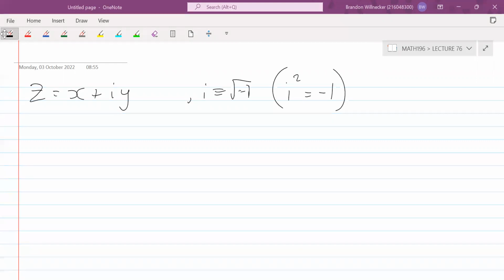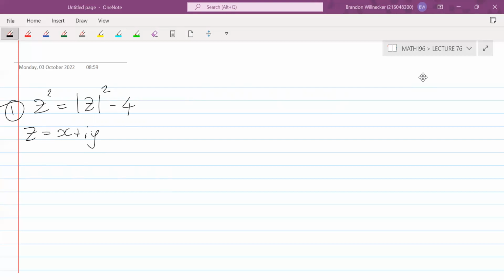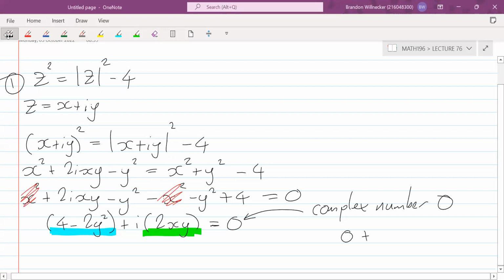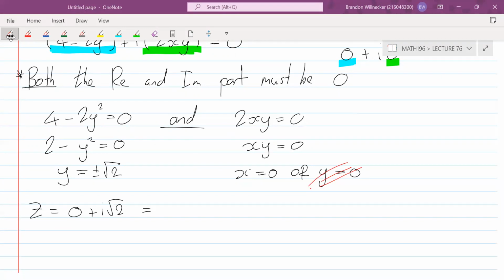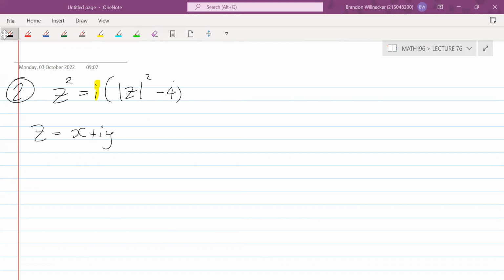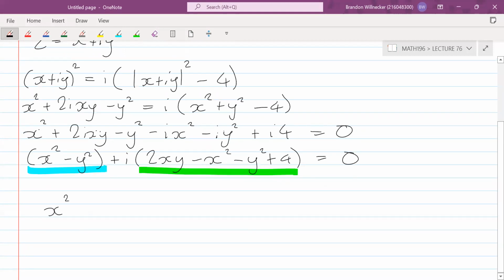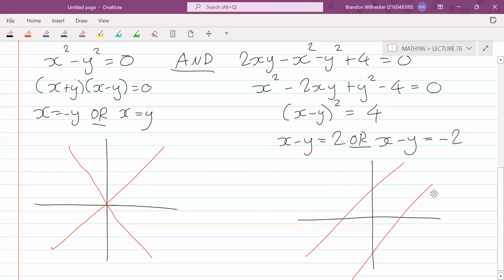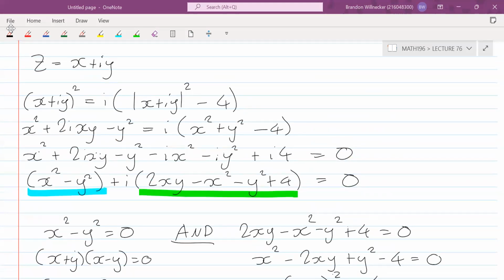Math196 Lecture76 Complex Equations